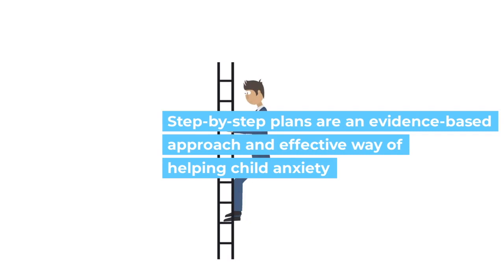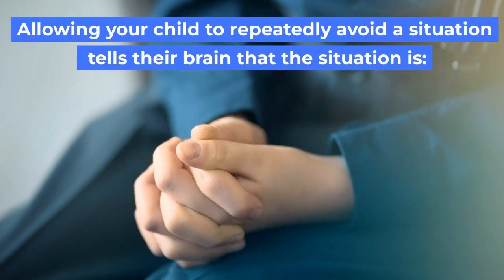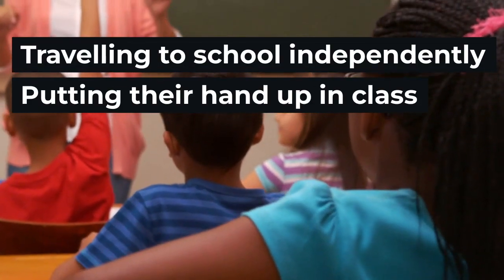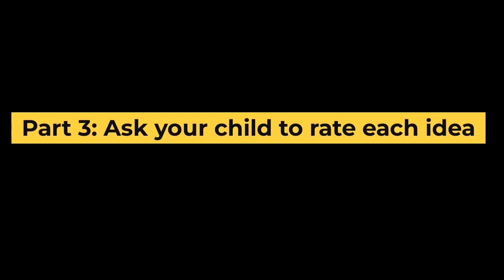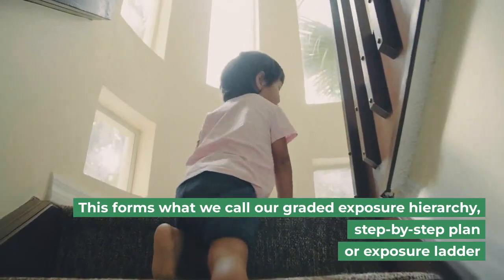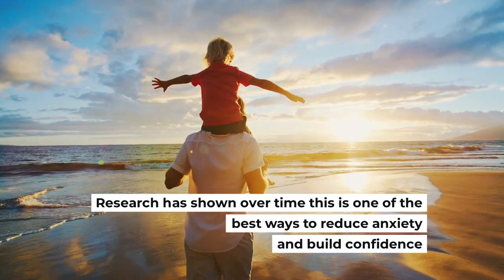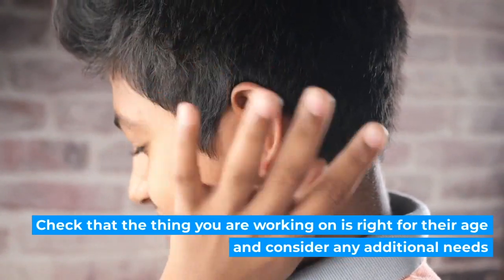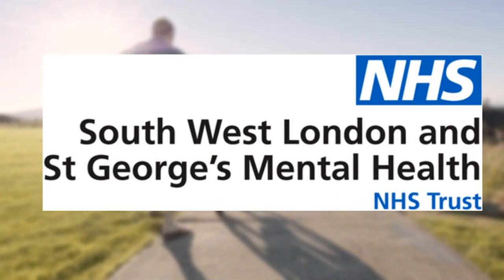Parents Guide to Step-by-Step Plans and Graded Exposure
This short guide is meant as a reminder for the steps that can be taken to support a step-by-step plan together with your child to help build confidence around non-dangerous situations that are currently causing anxiety.

This guide should be used alongside support and as a reminder of material.